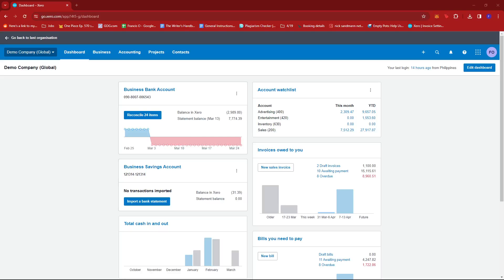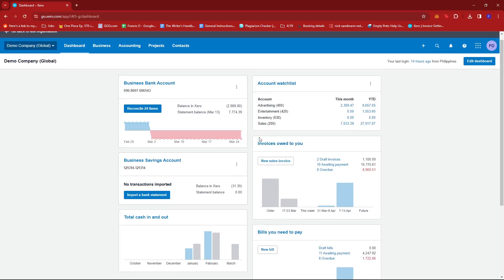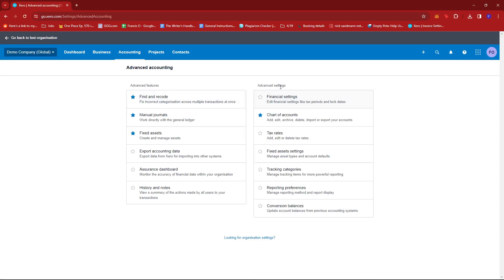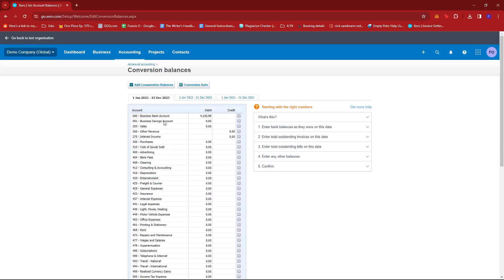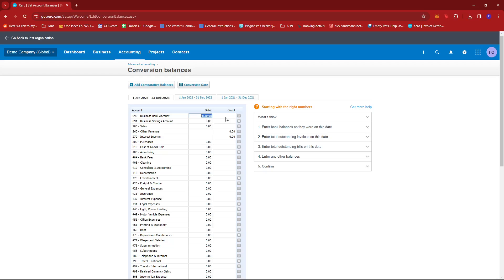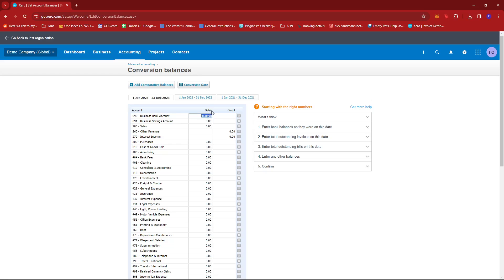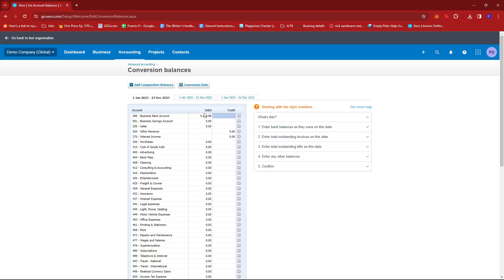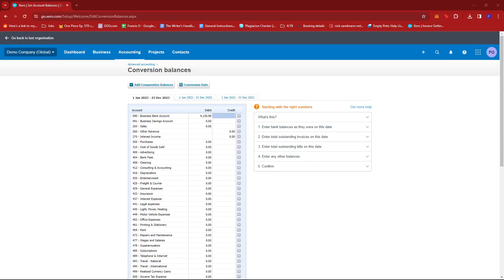How to Change Opening Balance in Xero [QUICK GUIDE]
Let's take a look at how to change opening balance in Xero.